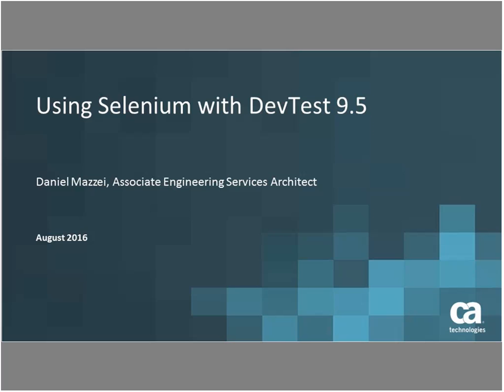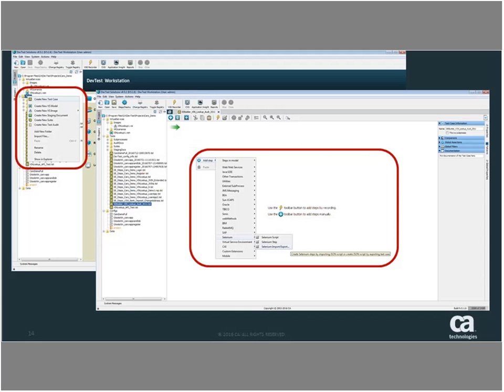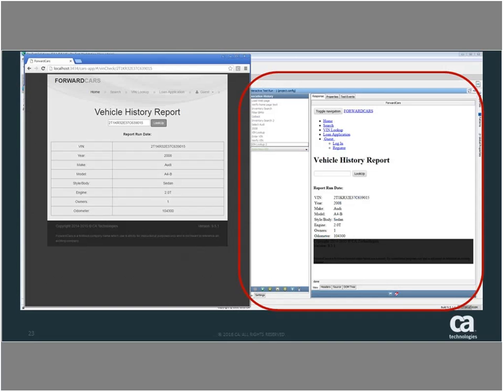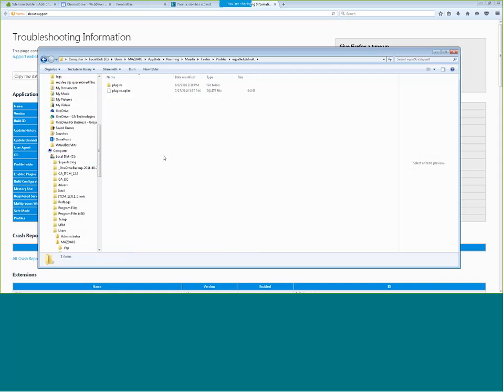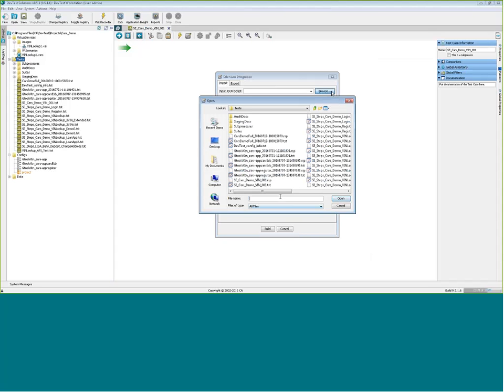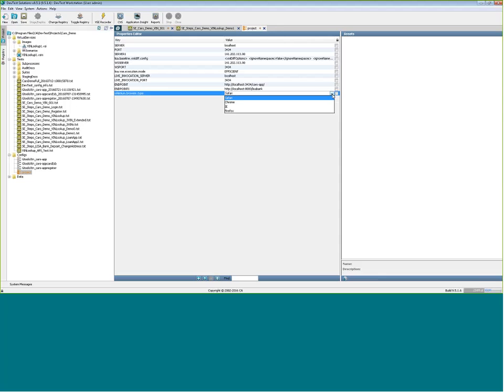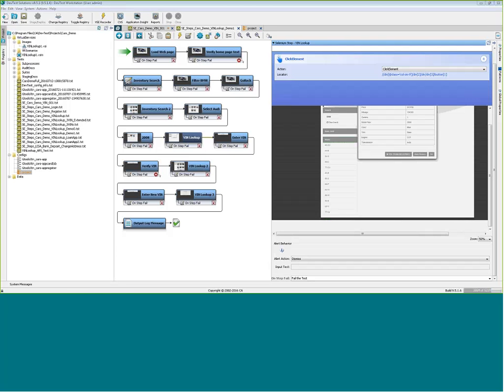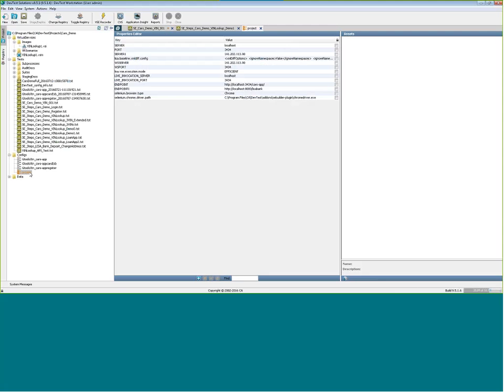September 2016 - DevTest Community Webcast - DevTest & Selenium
Topic: Service Virtualization & Selenium

Abstract:
CA DevTest supports seamless integration with Selenium thanks to Selenium Test Steps. This step type let you import web-based recordings, or test cases, from Selenium Builder into DevTest Solutions. After you import the test to DevTest, you can run the test in Mozilla Firefox, Google Chrome, Apple Safari, or Internet Explorer, just like any other test cases in DevTest. You can also run the test in either a local or remote browser for your convenience. This demonstration will walk you through the process of Installing Selenium Builder and the DevTest plugin for Selenium Builder, creating a recording using Selenium Builder, importing the recording into DevTest, and running the recording, as test cases, in DevTest.